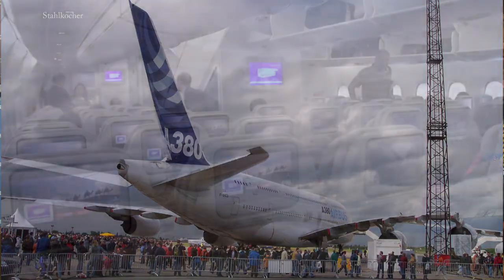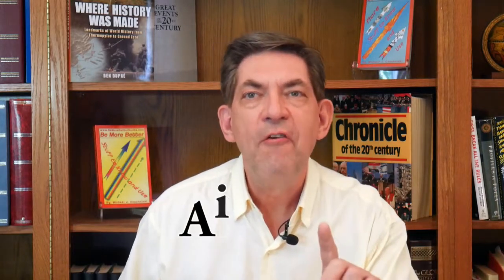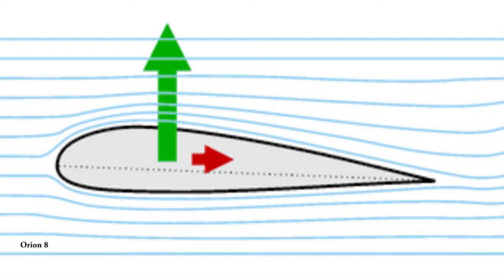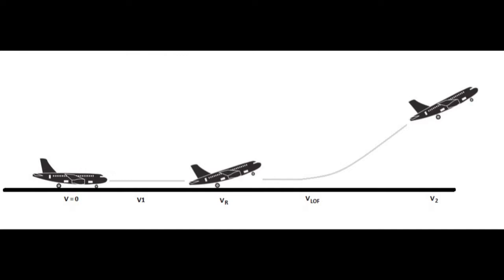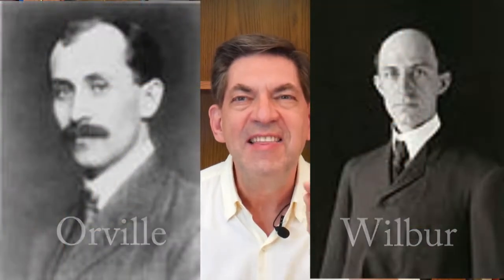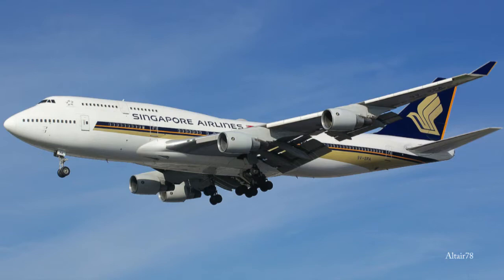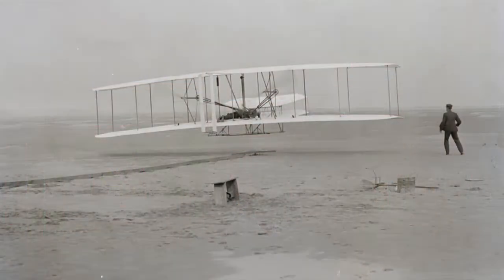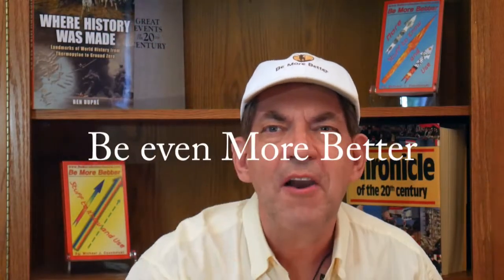BMB #81 - Magic Carpets ARE REAL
The world around us is filled with marvels that are almost magic.  Once, you'd have been burned at the stake for some of the technology you casually use.  A lot of those marvels are based on natural phenomena that someone, somewhere noticed.

So it is with magic carpets.  You step onto them and fly away.

But, how do they fly?   This video will answer that question.